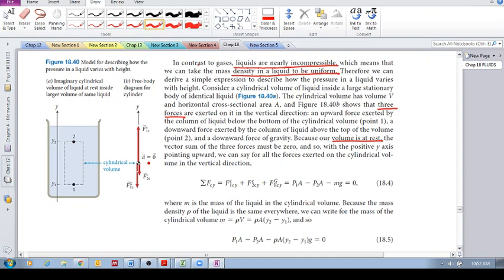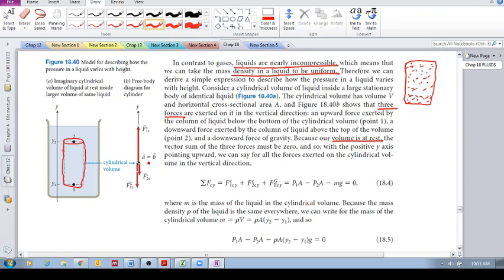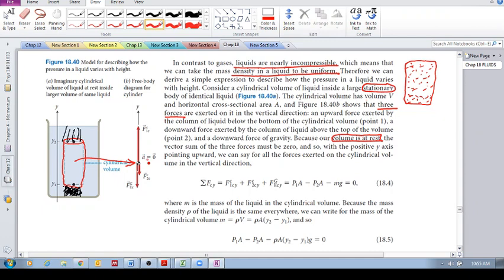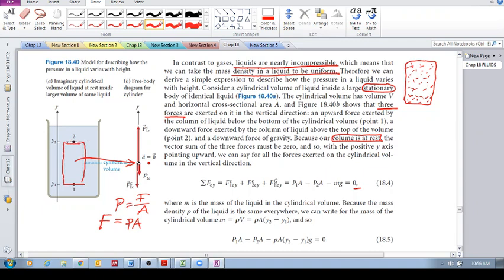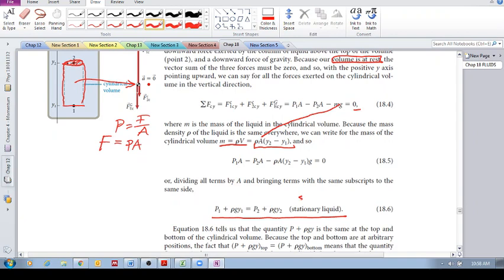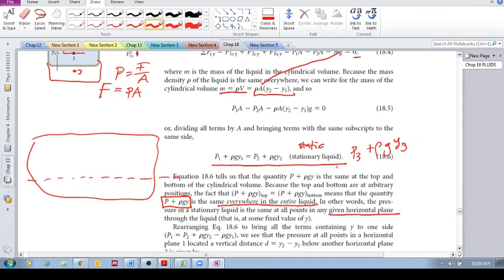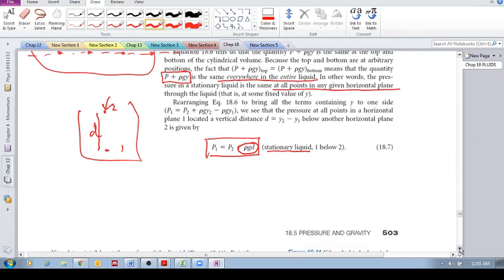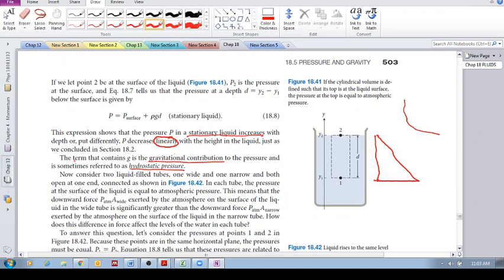Chap 18.5 - Pressure and gravity (d): Hydrostatic pressure